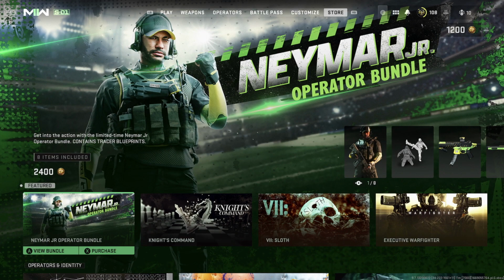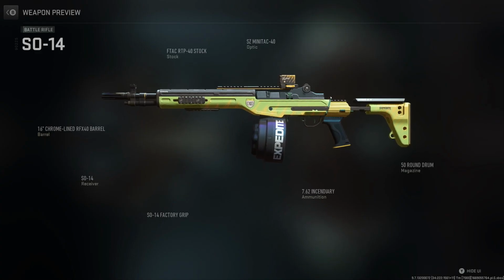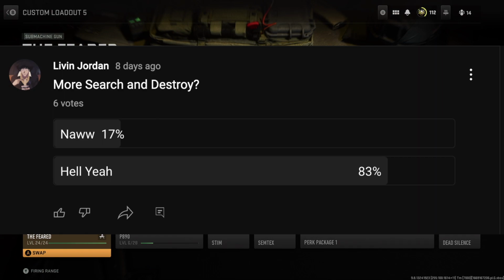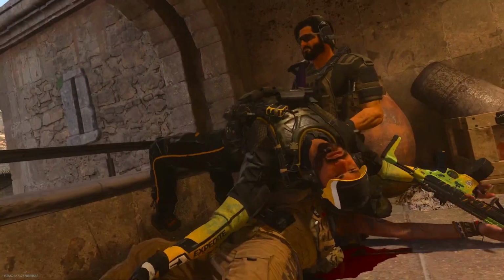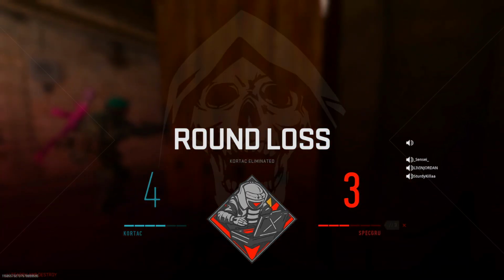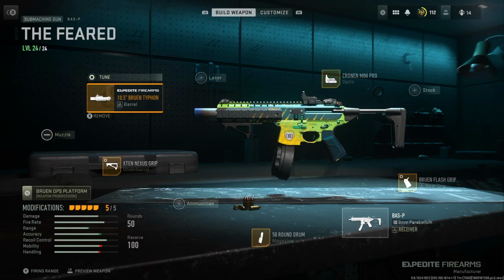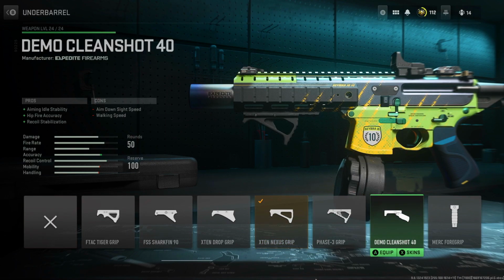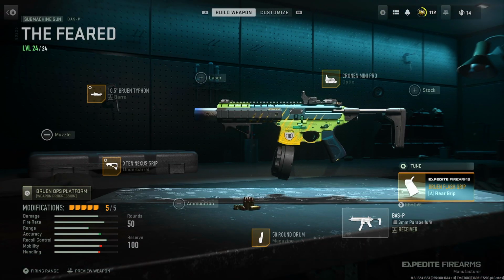THE NEYMAR JR BUNDLE IS TOXIC IN MW2 SEARCH AND DESTROY